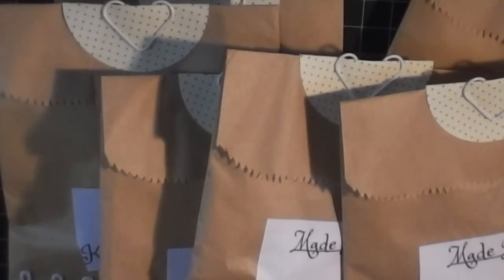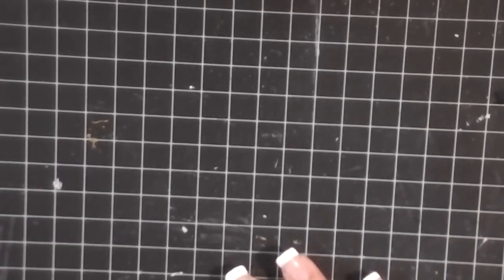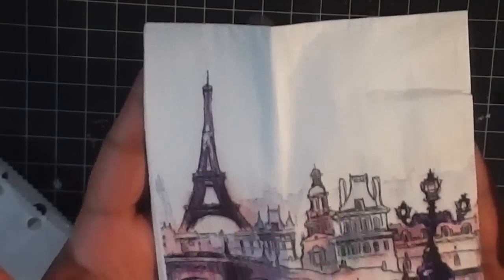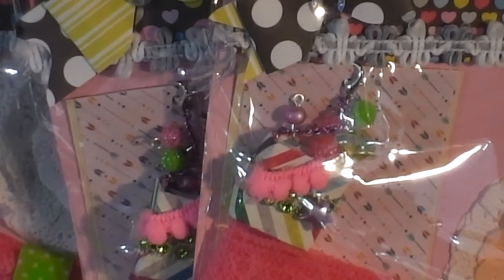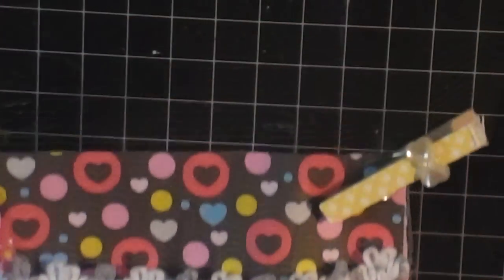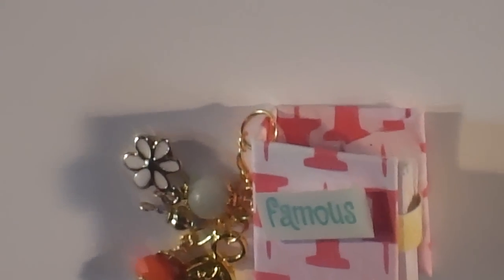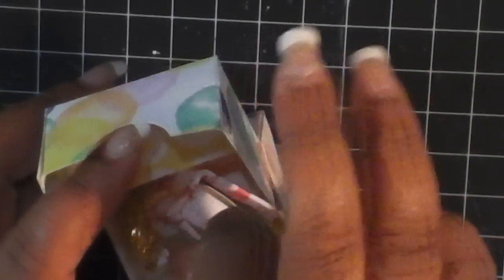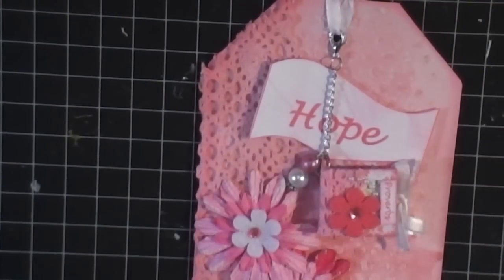REVEAL: Tiny Book Charm Swap {CLEAN AND SIMPLE GRP#2}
Thank you guys so much for playing!!! THANK YOU to all of the ladies for making me a set - I LOVE that!

Hugs,

Tmika

Here are the participants:

1. KRISTINA95901
2. VISIONOFPARIS115
3.PAPERFLOWERJUNKIE
4. JESSICA PATTENAUDE
5. SCRAPPINGCAROL
6. POET SPICE